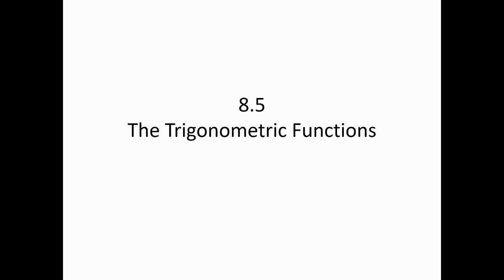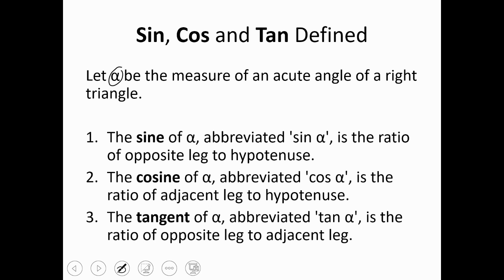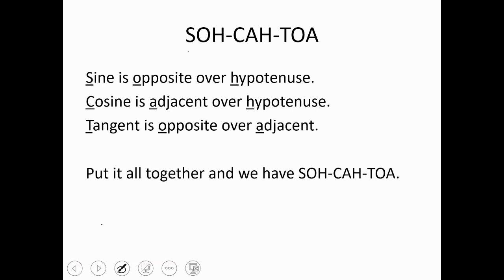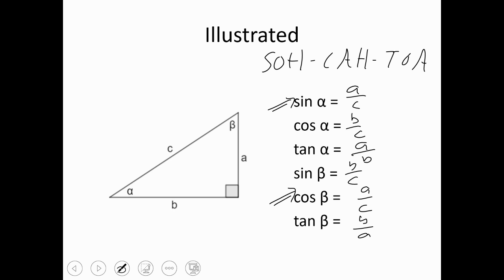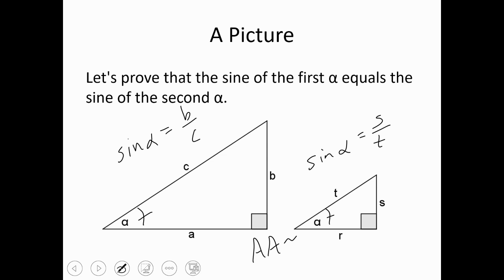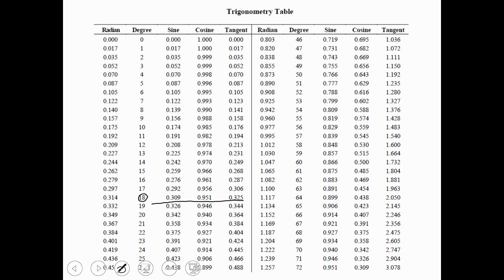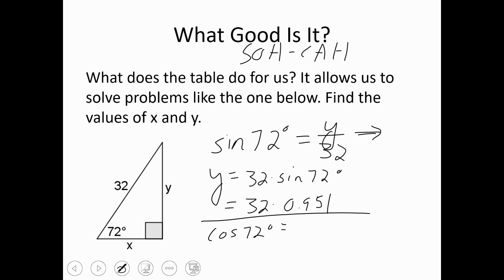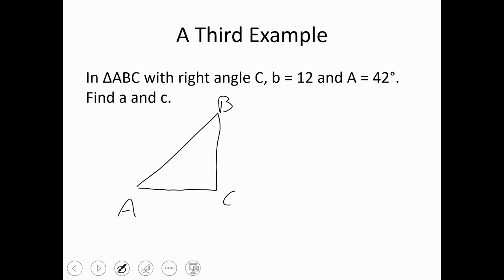8.5 The Trigonometric Functions